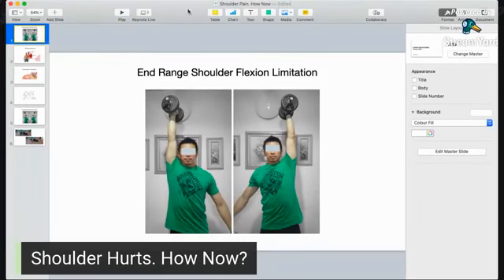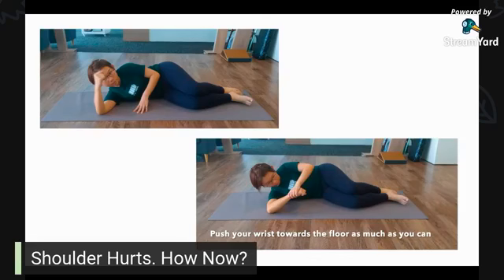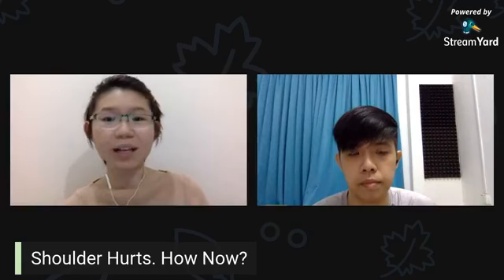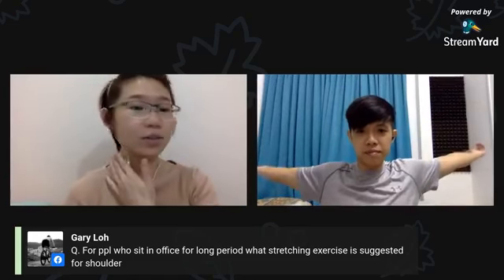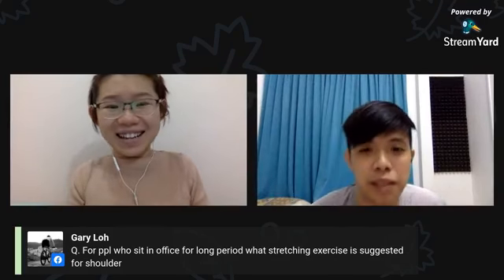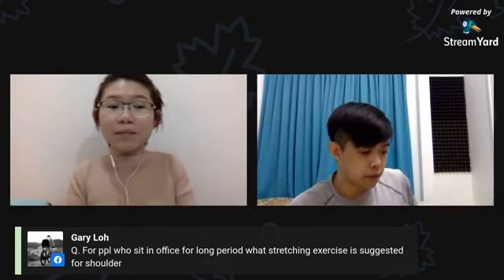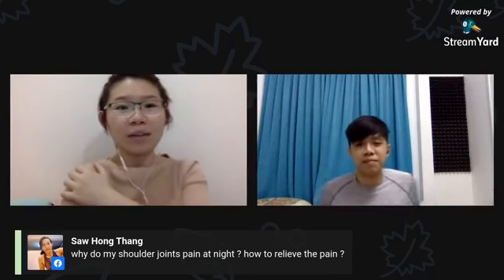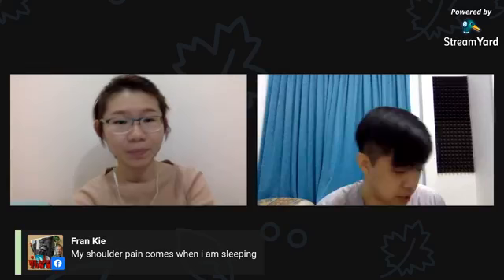Shoulder Hurts How Now?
How to Differentiate Frozen Shoulder and Rotator Cuff Injury